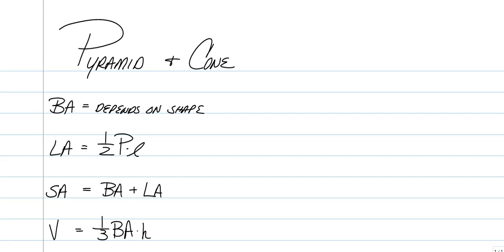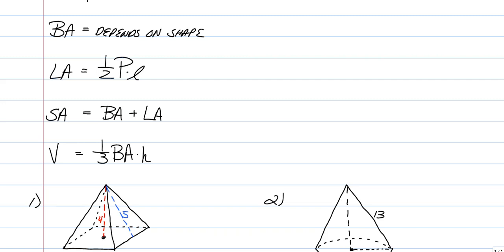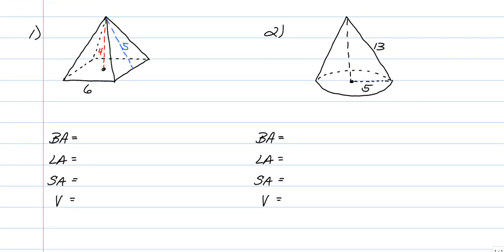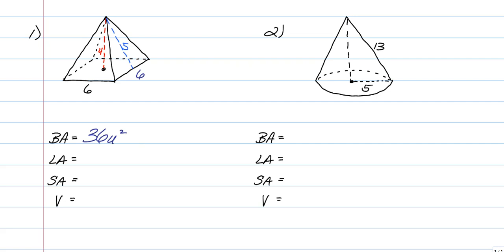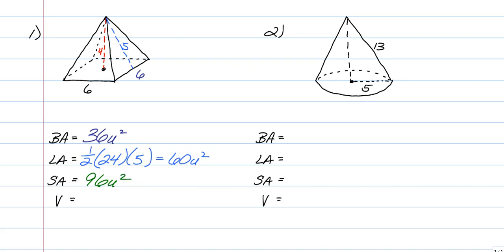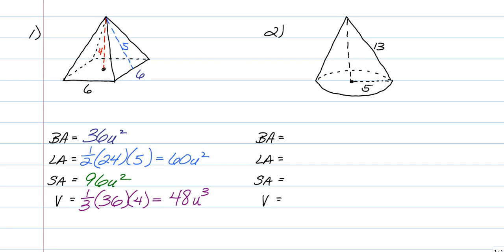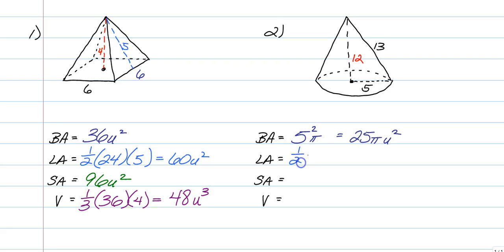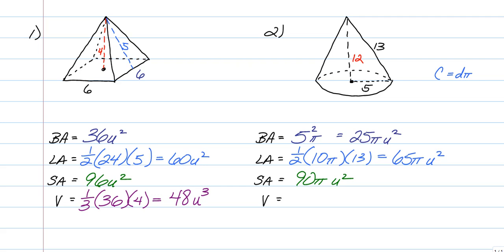Pyramid Cone SA and V